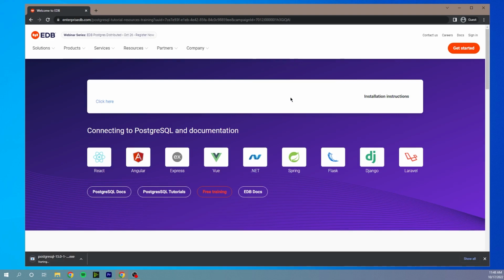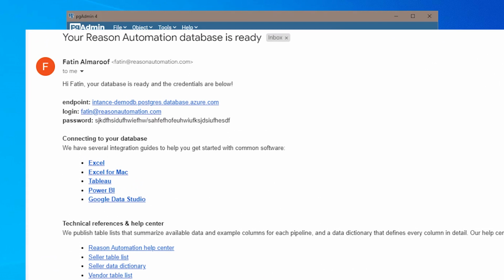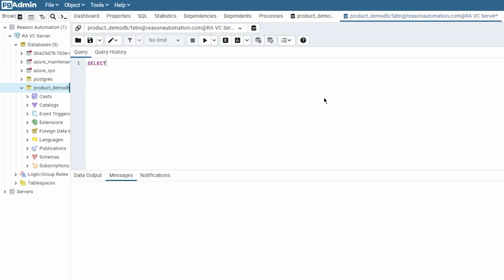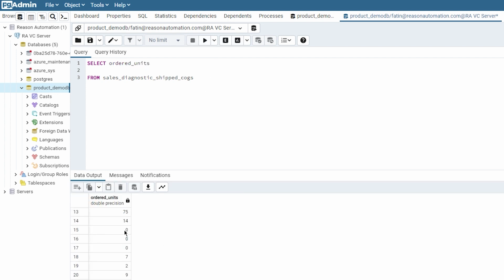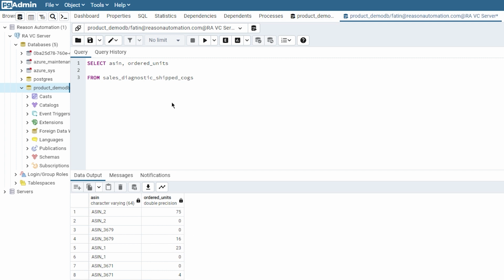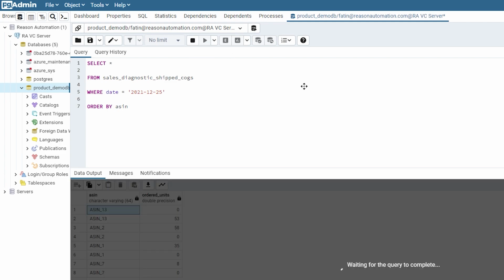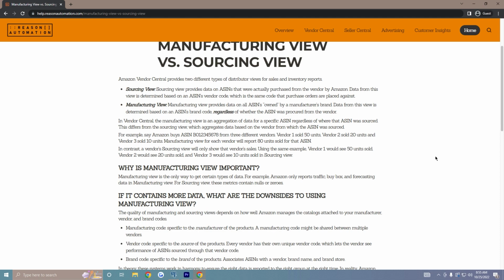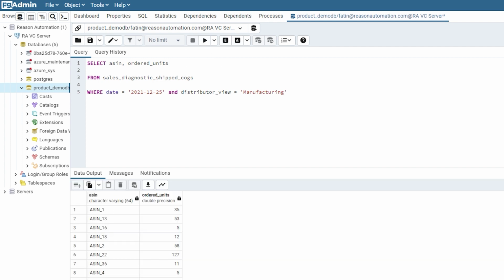Setting up pgAdmin with your Reason Automation database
pgAdmin is a free database management tool compatible with Reason Automation. It has many functions but we recommend using it as a SQL workbench: a way to quickly prototype and iterate on custom SQL queries. Here is a quick guide to setting up your Reason Automation database on pgAdmin.